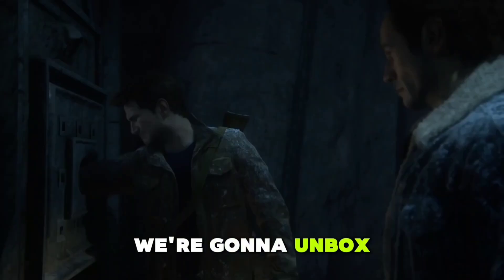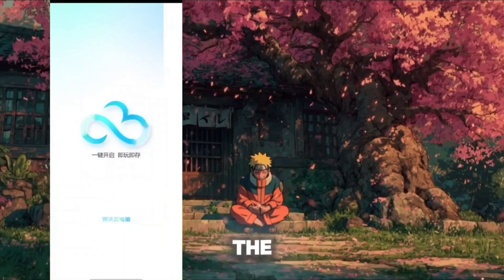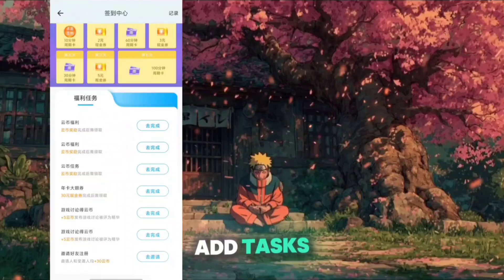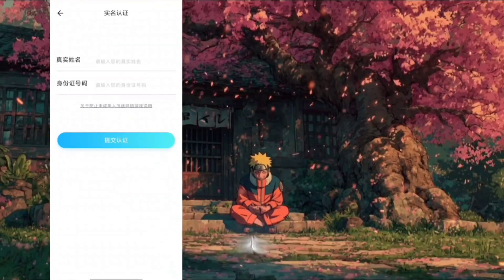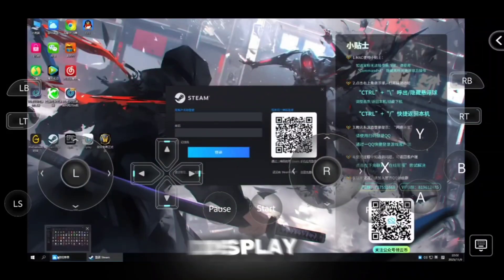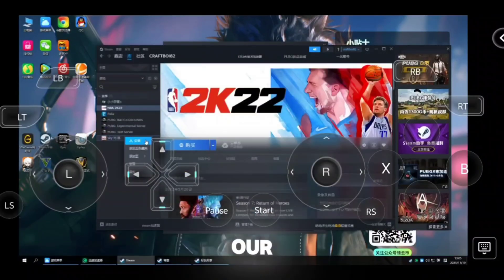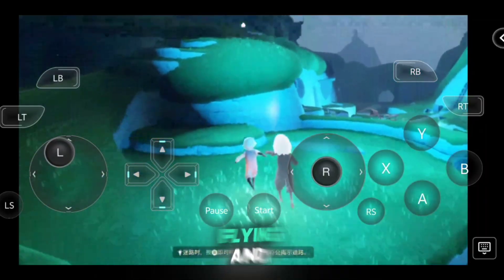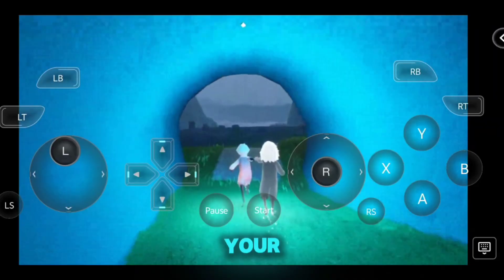✨Next Level *Windows 10* Cloud PC with Steam Connect🔥| Lingwo Cloud Review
‎Wassup Guys🔥
‎Today's video comes out with a review of gaming cloud pc provider service *Lingwo Cloud Game* and it's performance in 2026✨
‎📌 Topics Highlighted in the video:
‎✅How to Run Windows PC in Android
‎✅How to Run Ubuntu in Android
‎✅New Cloud Gaming Website
‎✅How to get Free Windows RDP